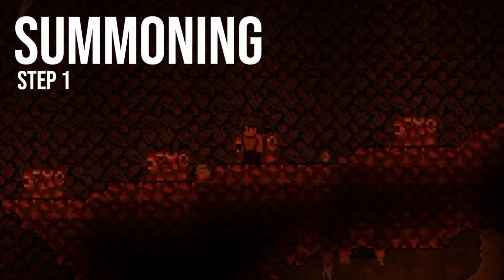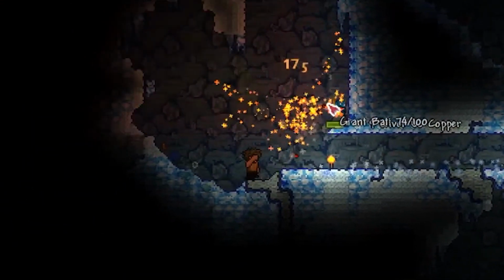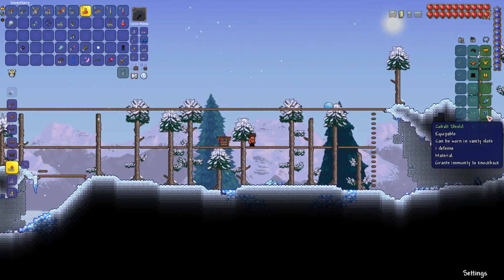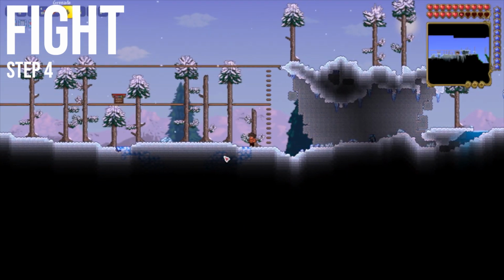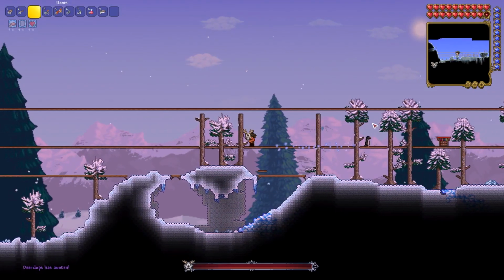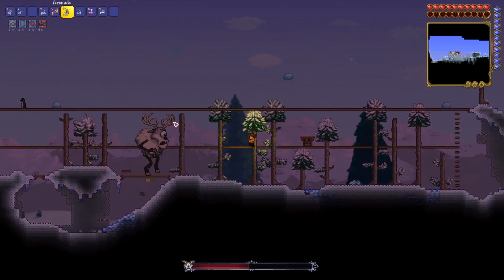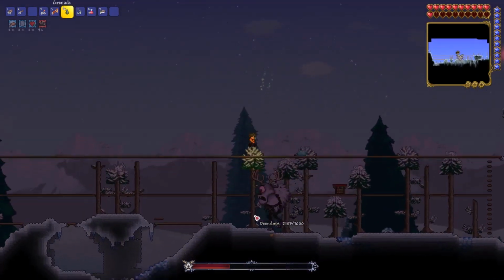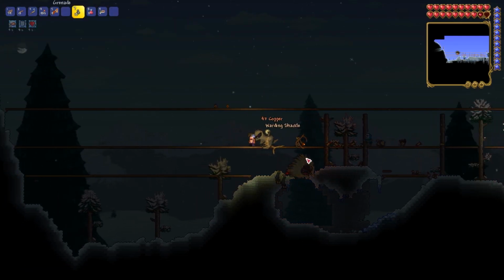Terraria | Summon and Fight the Deerclops . EXE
00:00 Intro
00:35 How to Summon
01:42 Arena Building
2:00 Fight Strategies
3:45 Fight

Stick around for all the Terrraria videos your heart desires, Please leave a comment or chuck us an email if you want to get in touch with.

OCTOKITTY!!!
Check out own main music man on soundcloud, or listen to his new album for free on bandcamp!!!

Terraria is back, and we're hot on the heels of HappyDays, Fury Forged and Pedguin and most importantly Pewdiepie. This channel frequently post "How to Build" tutorials, "Design Tips and Tricks" and speedbuilds inspired by others builders like Khaois.

Be sure to check out the other videos on out channel to see some of the most powerful and rare weapons in Terraria for Rangers, Melee, Mages and Summoners in Terraria.